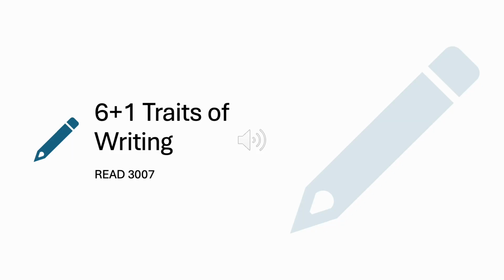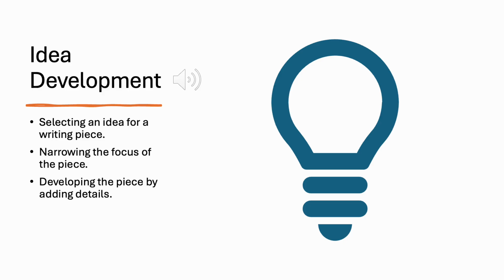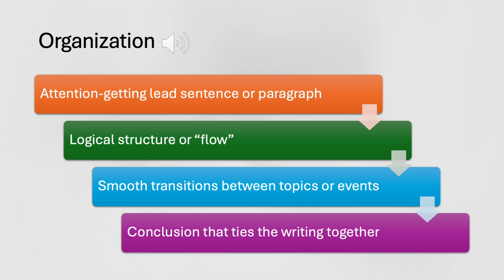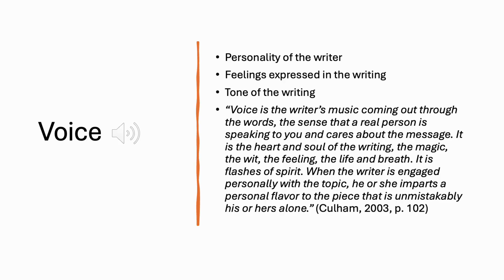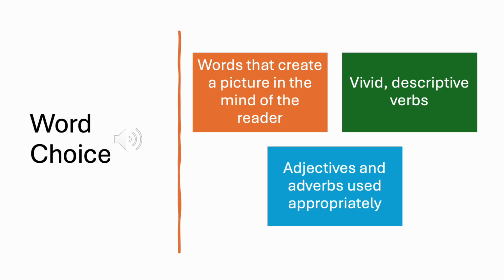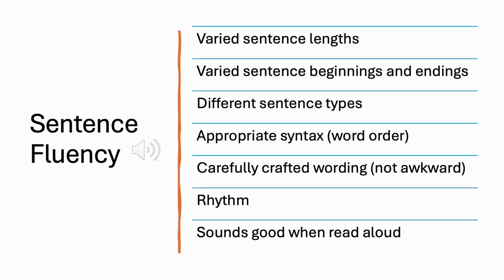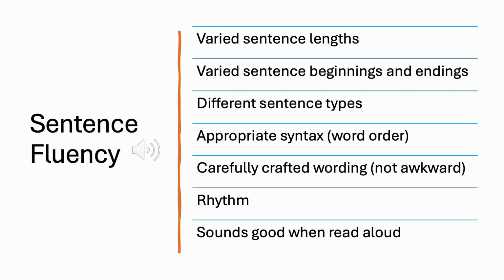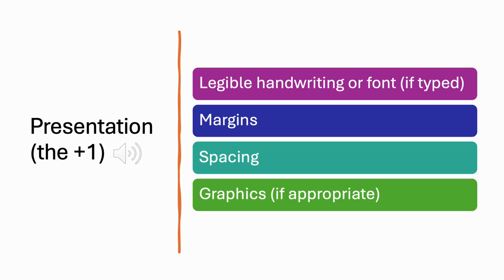6+1 Traits of Writing: A Brief Explanation